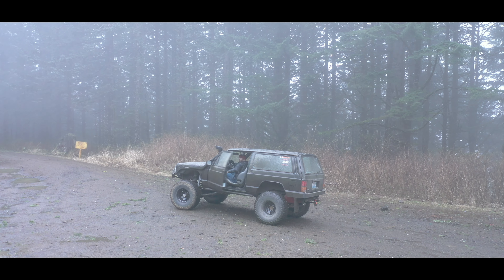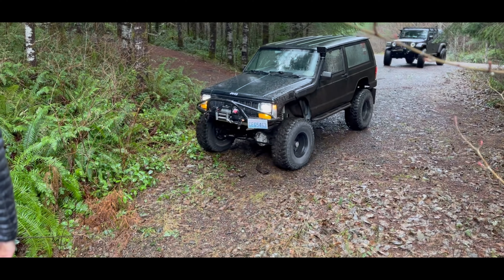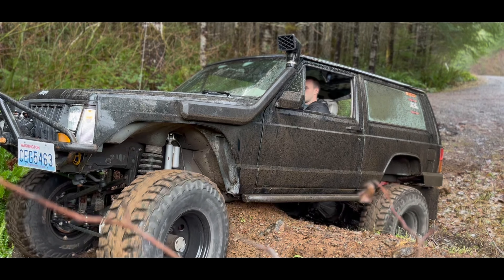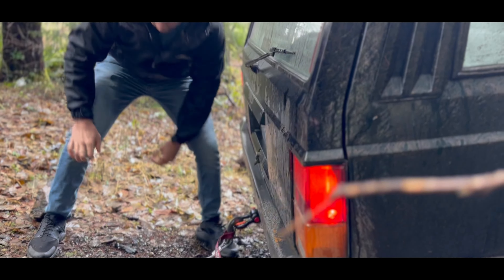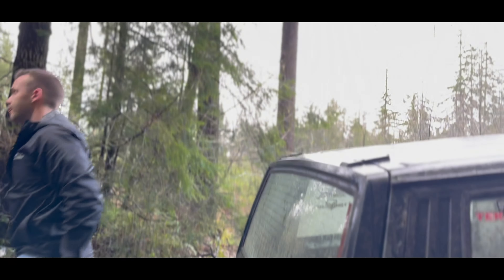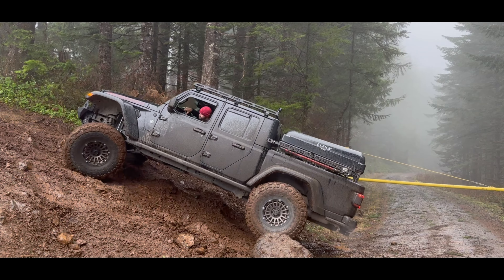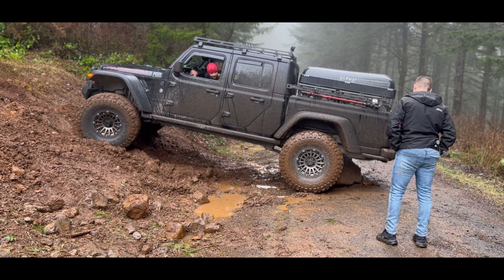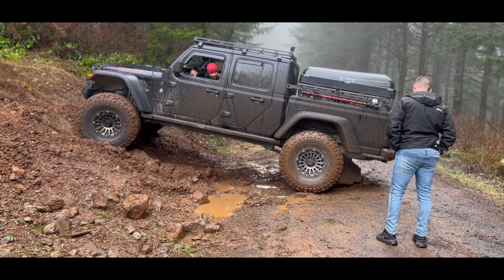Cherokee Shakedown Run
Hey everyone! I was so stoked to finally take the Cherokee out. This thing wouldn't even start when we bought it. It still has some bugs to work out, but the next build phase is going to be huge. My shop is near complete, and once this Cherokee goes in...it's not coming out until it's a caged monster.

Thank you for the continued support and I can't wait to see where this build goes!